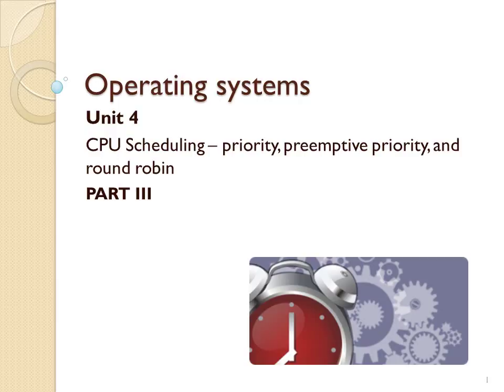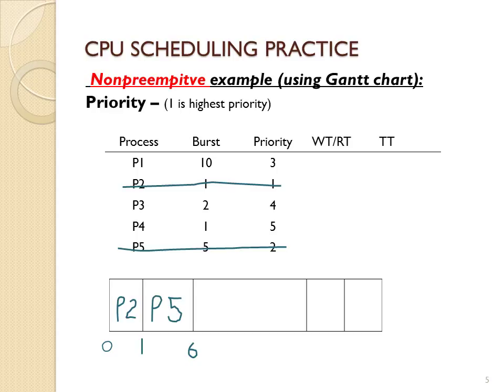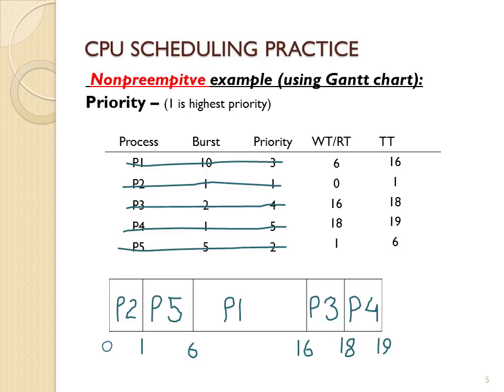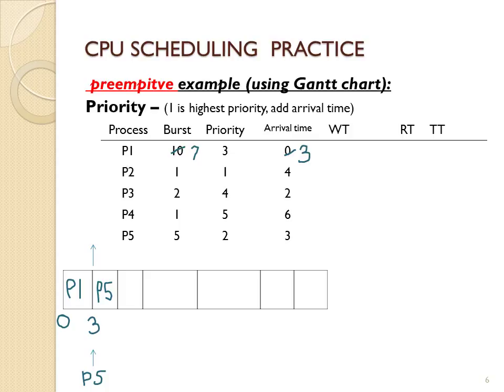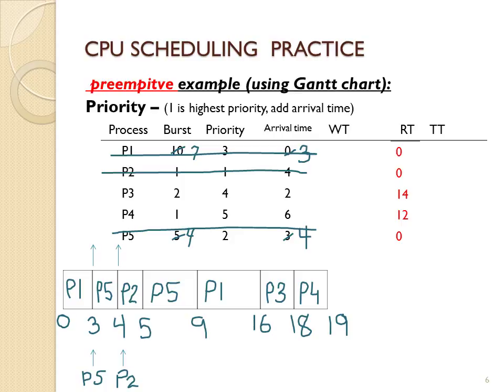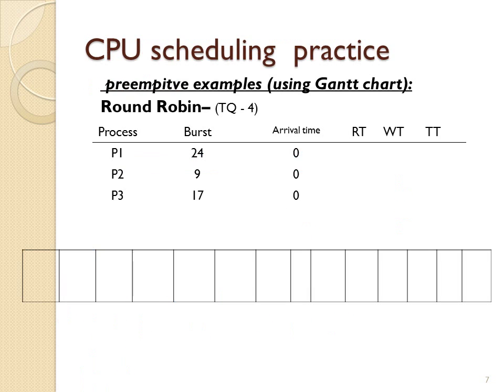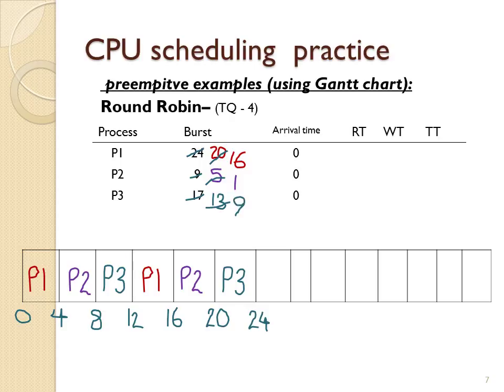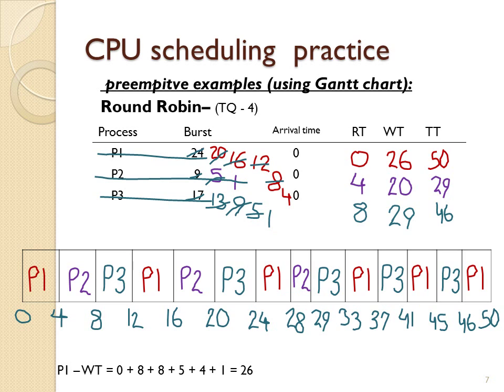CPU scheduling - preemptive practice